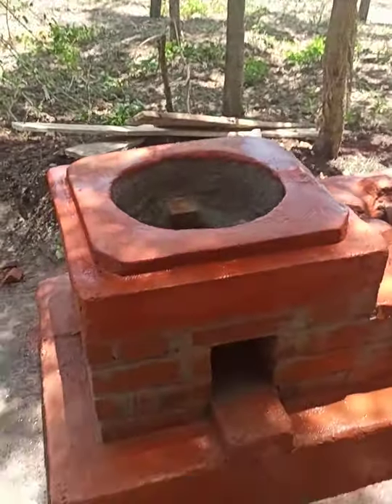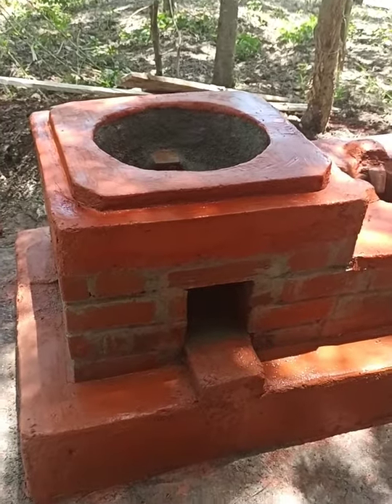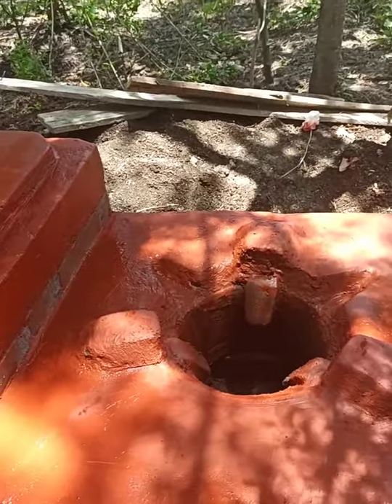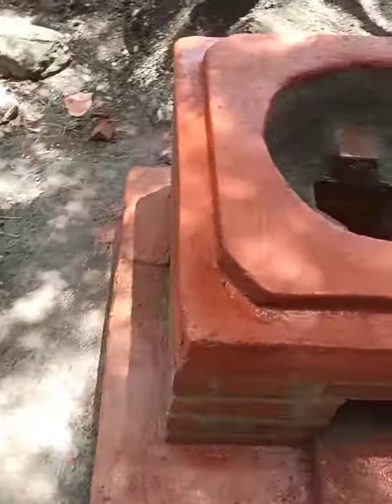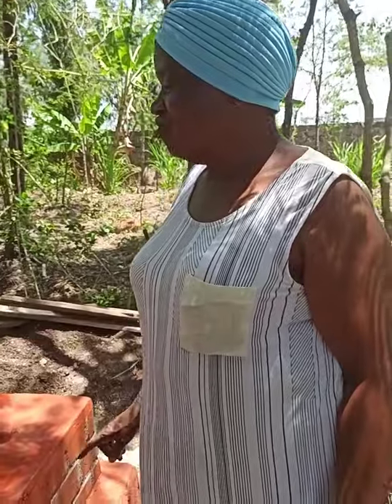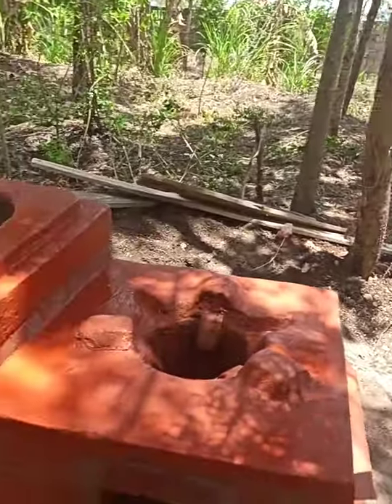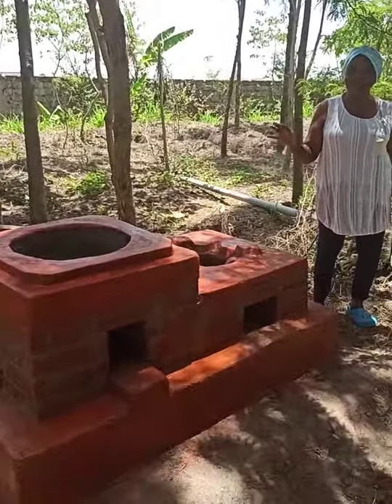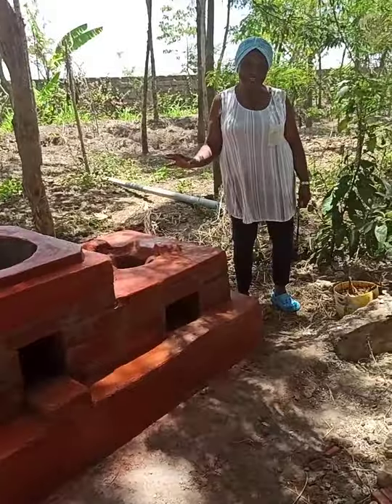Construction of a Double Burner Cookstove in Joska, Machakos County